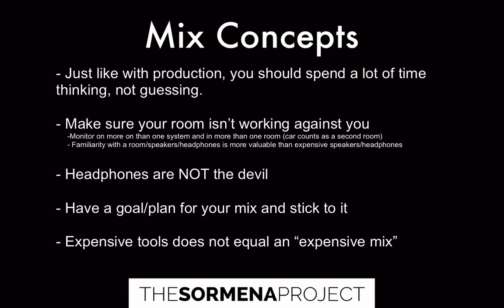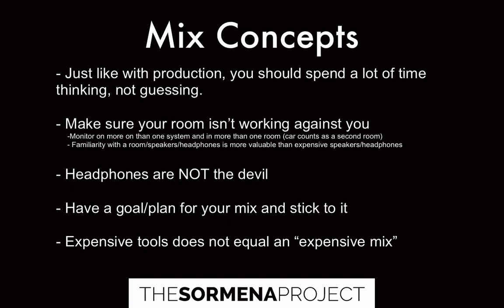What is Mixing?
There are a LOT of tutorials and resources on the interwebs (and in book form) focused on the various stages of music production. From my own research it seems there are even more resources out there dedicated to mixing and the “analog” gear/emulation plugins we associate with the mixing process.

Don’t let this presentation or anything you see or read on mixing intimidate you or scare you. Again from my cursory research online I was shocked at the tone and approach of many of these supposedly “educational resources.” Either A) it was obvious that many of these “tutorials” were just product endorsements not related to mixing or B) the overall tone (written) would make it seem that there are objectively good and bad mixes.

There are GREAT free and paid resources on the web that I encourage you to search out. And really who am I to say what’s good or bad. Like I’ve said before my teaching style and approach won’t work for everyone but I’m guessing if it doesn’t something already exists that will.

That being said here are my A) and B) Points to mixing.

A) You can mix with any tools (plugins/hardware) and get a result you can be proud of.

B) There’s nothing objective (as in there’s a right way) when it comes to mixing

As I defined in the video mixing is simply putting everything together in the way that sounds best. And for our course what sounds BEST is what sounds best to you, which, is completely subjective and should make mixing fun and creative not frustrating and technical. Don’t get me wrong there are some technical considerations (specifically your mix room acoustics) but once those are sorted out it’s really just a matter of mixing to personal taste.